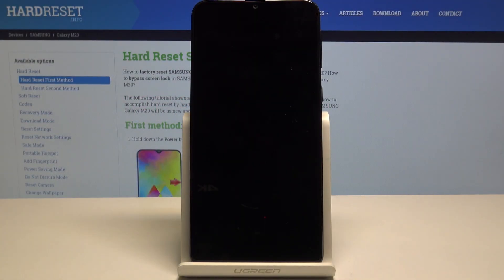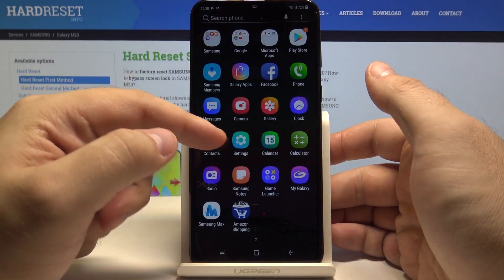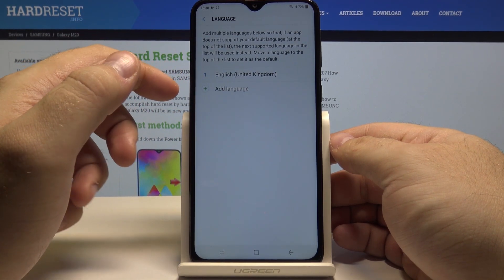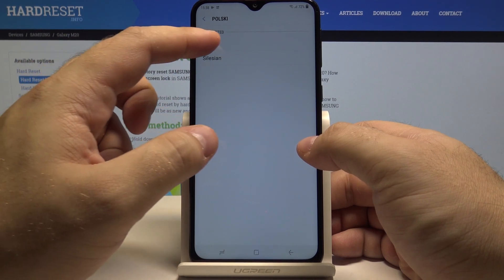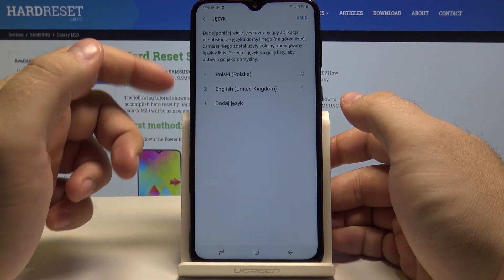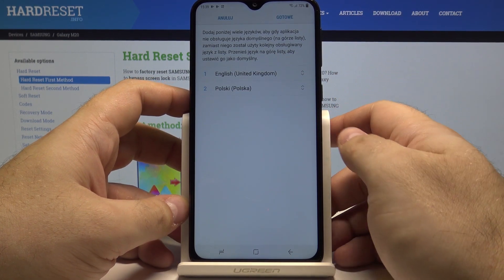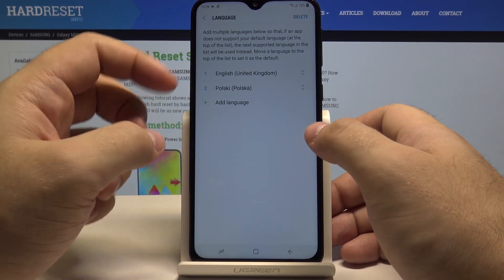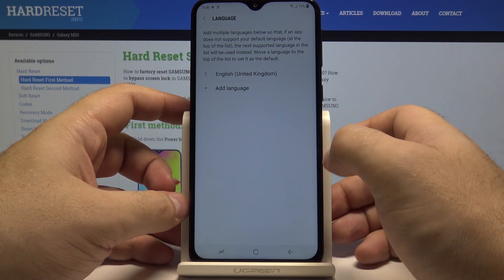How to Change Language in Samsung Galaxy M20 – List of Languages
Check out the quick and easy way to change the language in Samsung Galaxy M20. When your device is set up with a foreign, incomprehensible language, find out how to smoothly change it to your native one. The prepared tutorial will help you in updating the language easily and shortly.

How to set up a language in Samsung Galaxy M20? How to change a language in Samsung Galaxy M20? How to update language in Samsung Galaxy M20? Where to find list of languages in Samsung Galaxy M20?